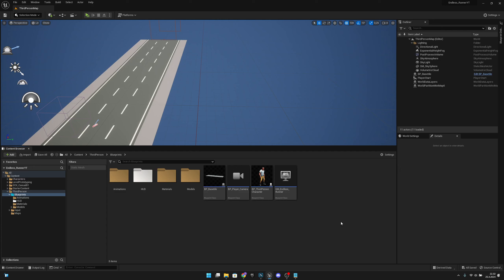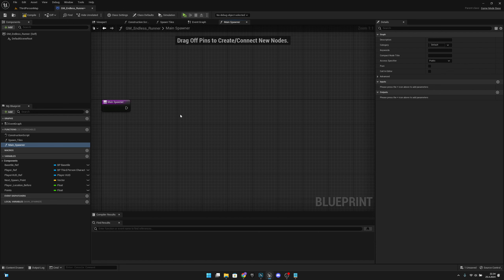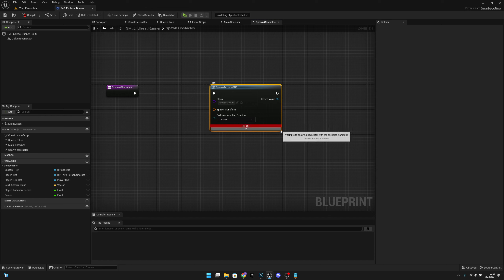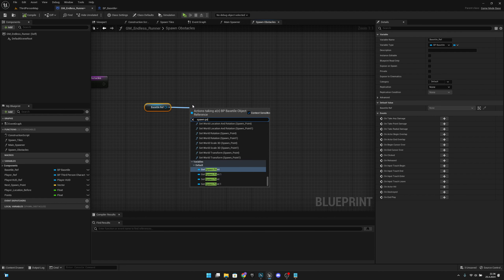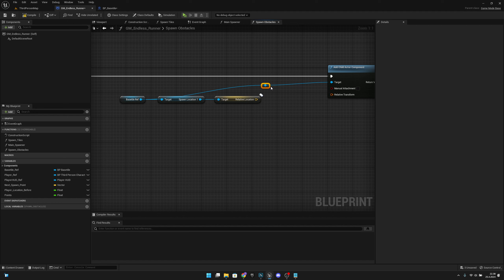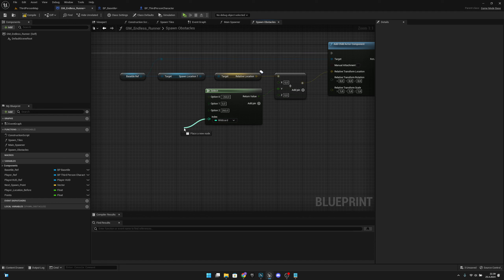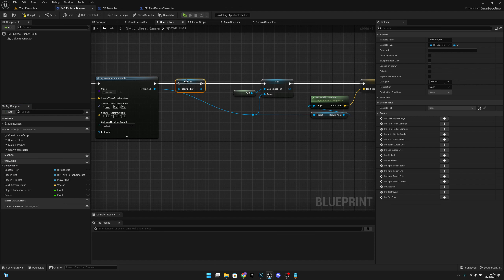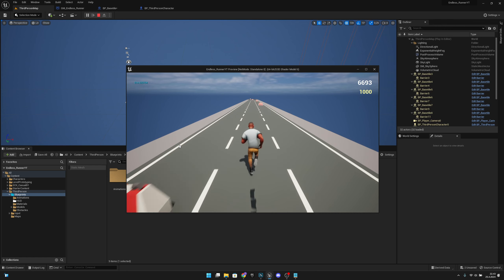First Obstacle - Unreal Engine 5 Endless Runner Series Part 10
In this episode we will be creating simple spawner and also spawning the first obstacle! Hope You Enjoy!